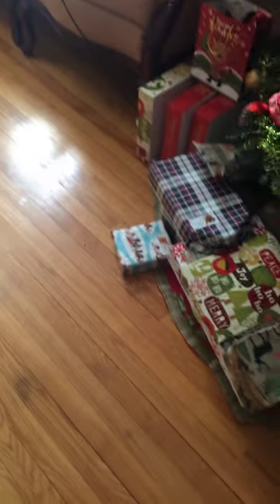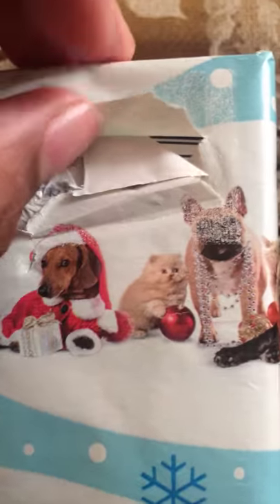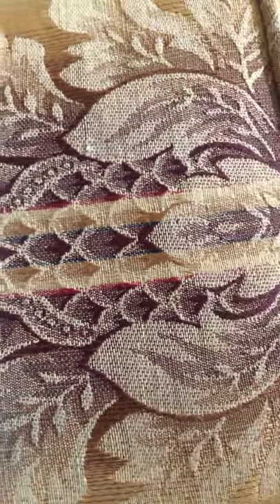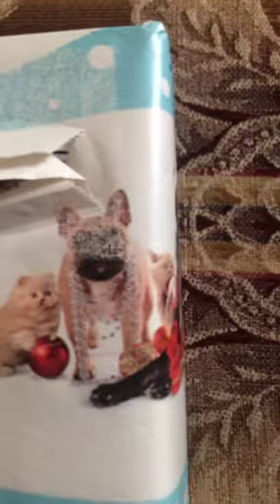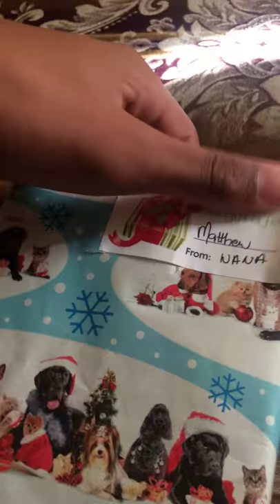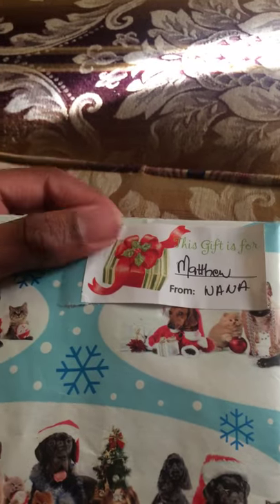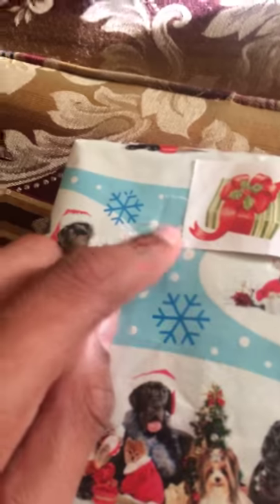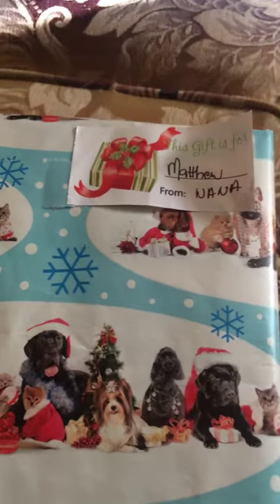How to take a peak at you Christmas presents